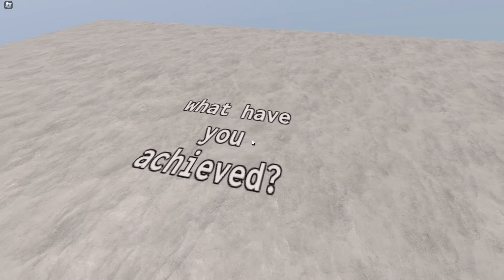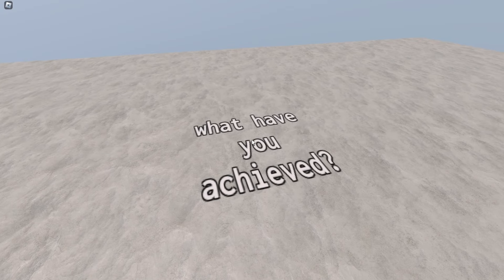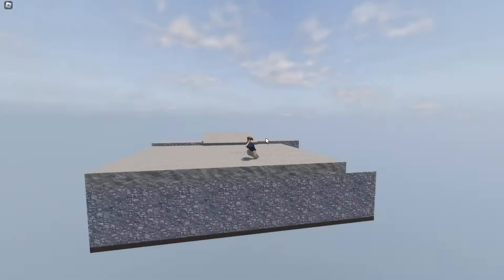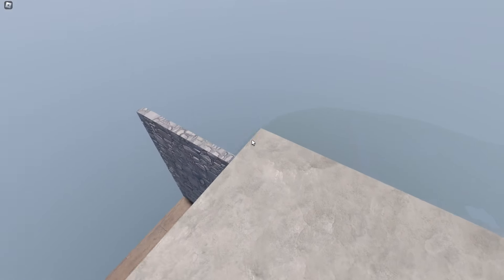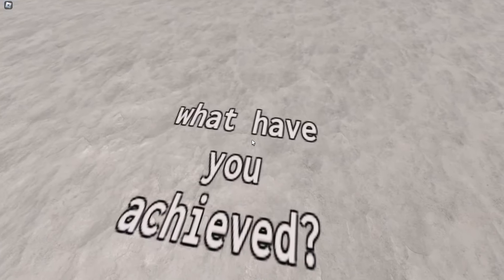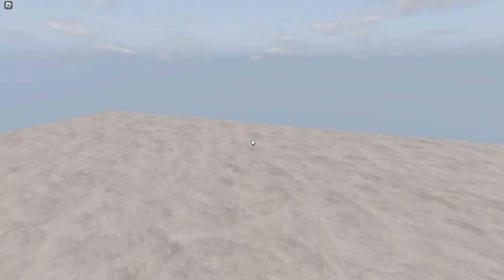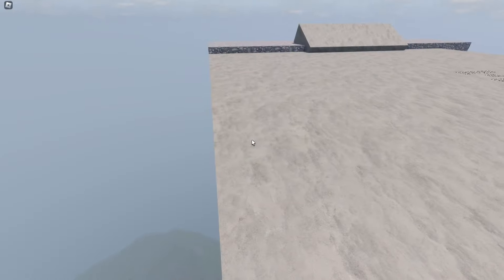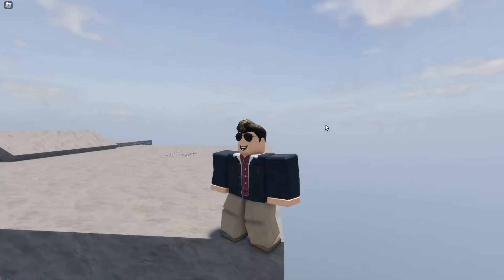New easter egg inside ERLC's bunker..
The bunker has not received an update in years, yet surprisingly the devs added a small easter egg yesterday!